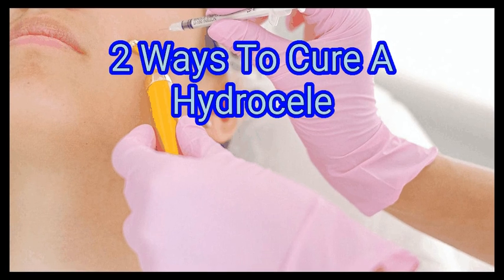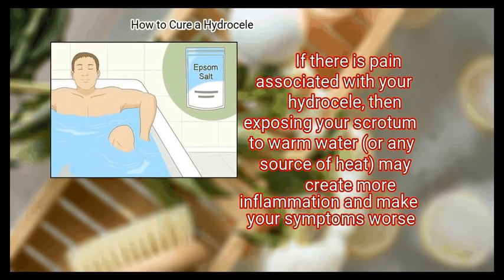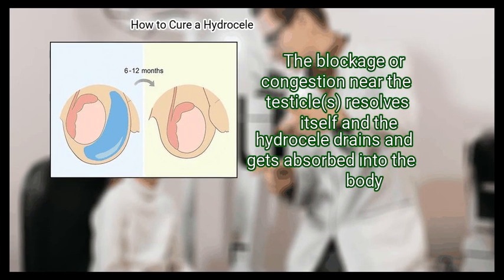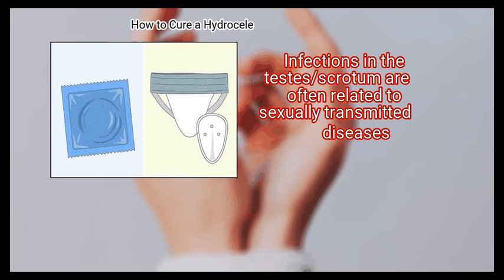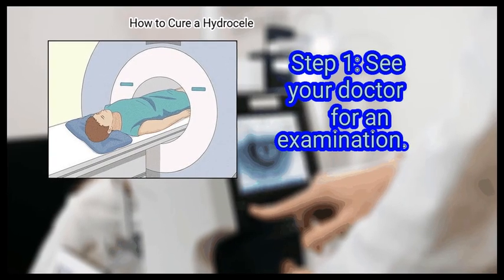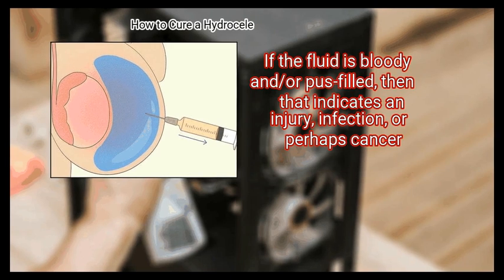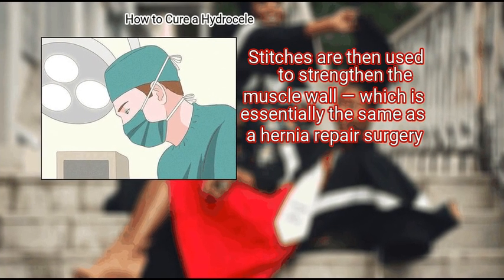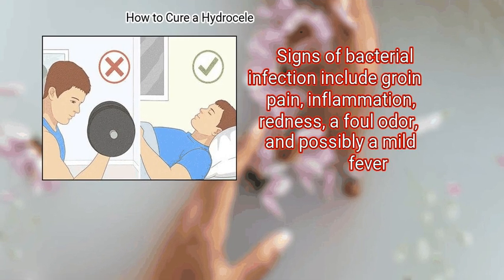2 Ways To Cure A Hydrocele | Life Hacks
2 Ways To Cure A Hydrocele

a hydrocele is fluid-filled sac within the scrotum of a male — essentially a backup of fluid around one or both testicles. the condition is relatively common, with an estimated 5% of baby boys born with one. they can also develop in older children or adult men due to an infection or injury to the scrotum. in most cases, hydroceles are not harmful and tend to go away on their own, without treatment, but scrotal swelling should always be evaluated by a healthcare provider to rule out other causes. curing a persistent hydrocele typically requires surgery, although some home remedies may also help

Chapters:
00:00 Introduction
00:52 Method 1: Understanding and Dealing with Hydroceles
07:56 Method 2: Seeking Medical Treatment

Key items in the Video:
 Method 1: Understanding and Dealing with Hydroceles
  - 1. Try an Epsom salt bath.
  - 2. Recognize the signs and symptoms.
  - 3. Be patient
  - 4. Avoid trauma to the testes and STDs.
  - 5. Know when to seek medical treatment.
 Method 2: Seeking Medical Treatment
  - 1. See your doctor for an examination.
  - 2. Get the fluid removed.
  - 3. Have the entire hydrocele surgically removed.
  - 4. Take it easy while recovering.